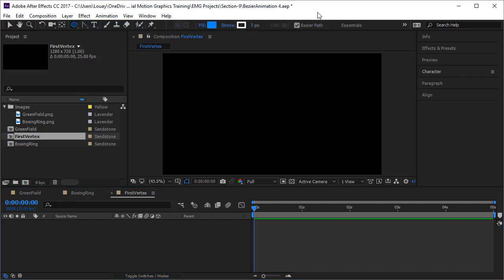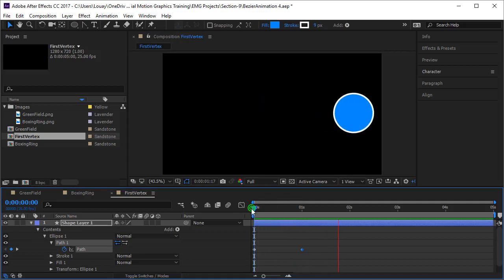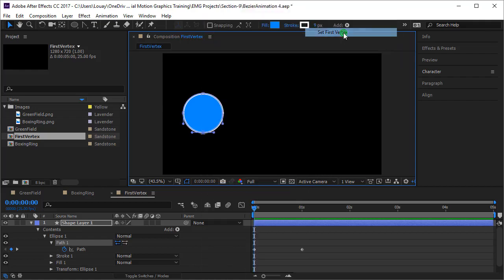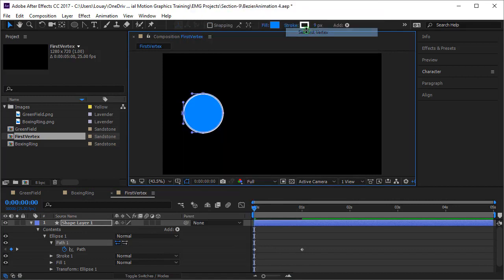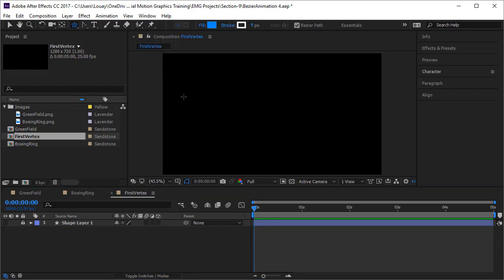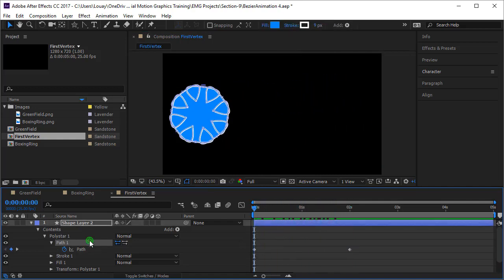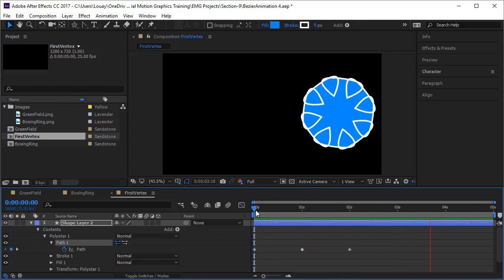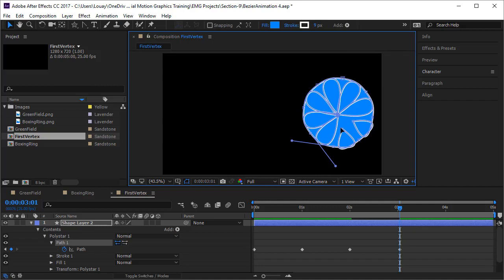The First Vertex Theory After Effects Tutorial (Part-87)